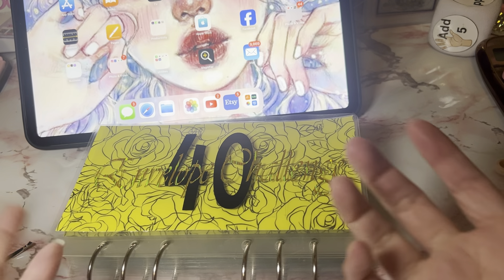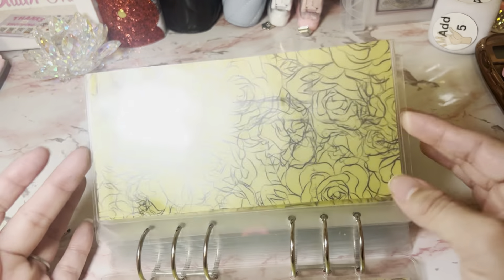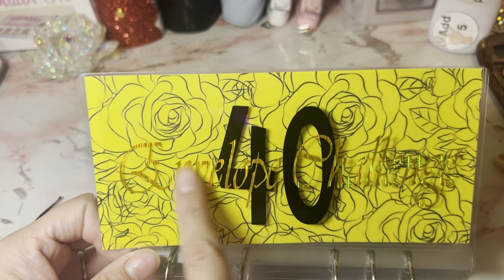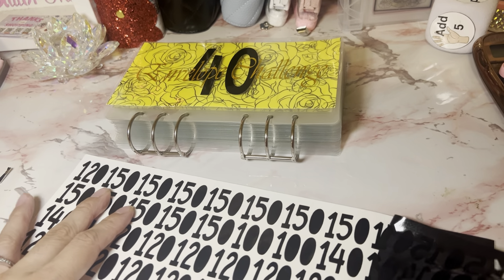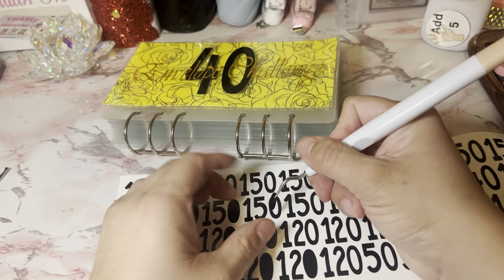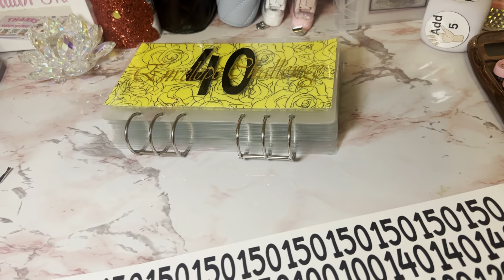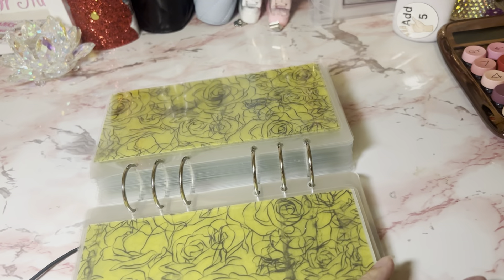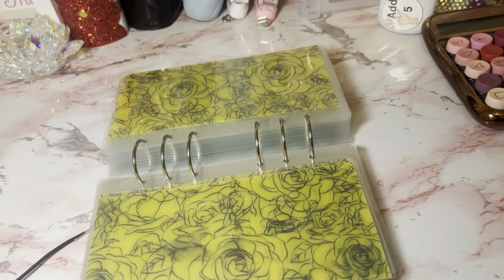Work with me | Etsy shop | feeling hopeful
I can make this in any color
Savings challenge in video in my etsy